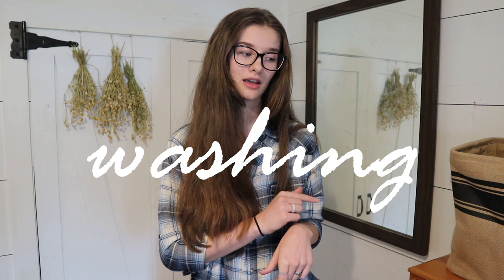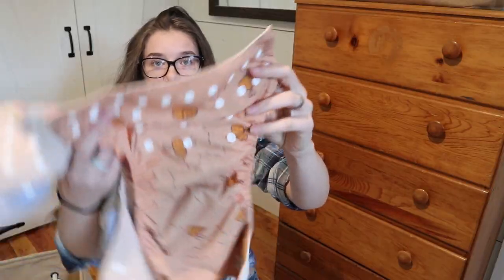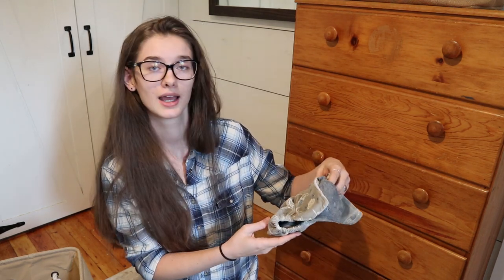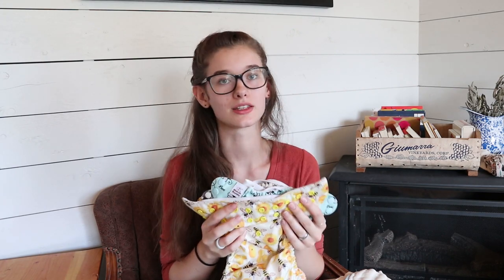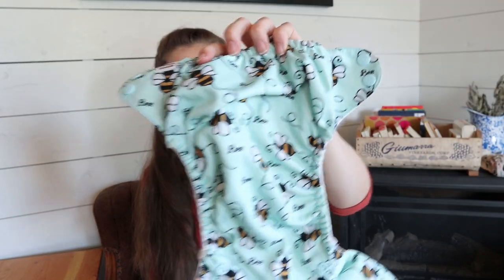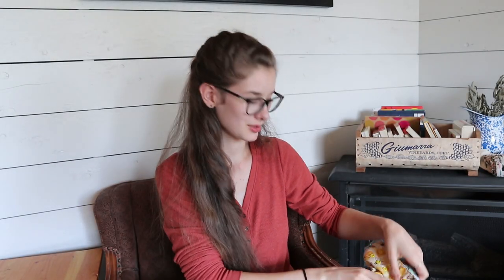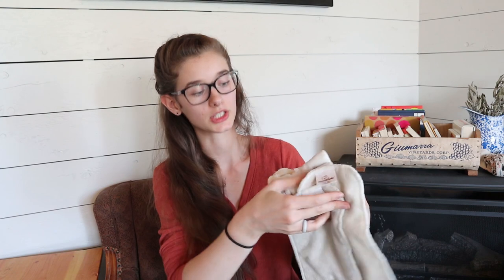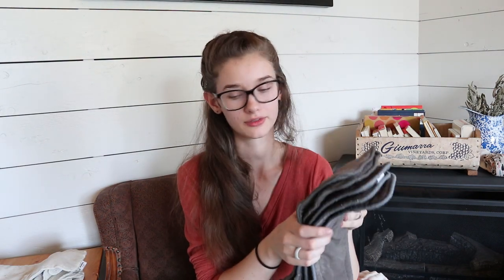HUGE CLOTH DIAPER + WIPE STASH FOR 2 KIDS UNDER 2 YEARS OLD | How Many Diapers / Wipes Do I Need?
Nora's Nursery cloth diapers
Nora's Nursery 4 pack
Thirsties hemp inserts
HappyEndings hemp inserts
Happy flute cover
OsoCozy Size 2(15-30 lbs) Prefolds
OsoCozy Size 1(7-15lbs) prefolds
Mama koala pocket diapers
Thirsties size 2 diaper cover
Rumparooz diaper cover one size
Bambino size 2 diaper cover
Bamboo diaper liners
Baby washcloth/towel set
Thirsties cloth wipes
Luludew cloth wipes
Buttons flannel cloth wipes
Grovia cloth wipes